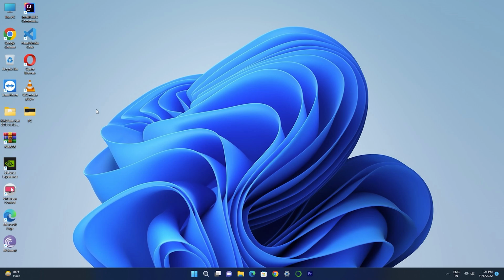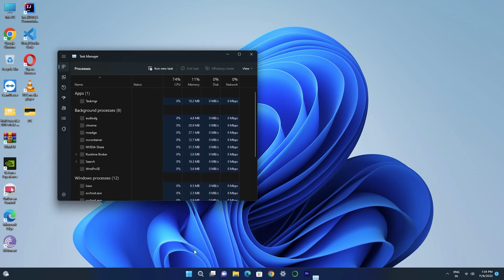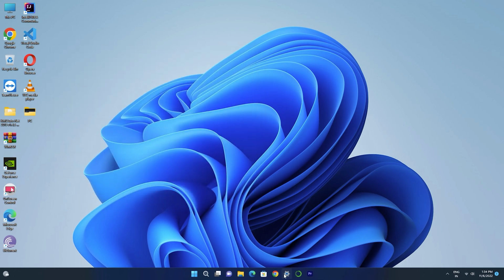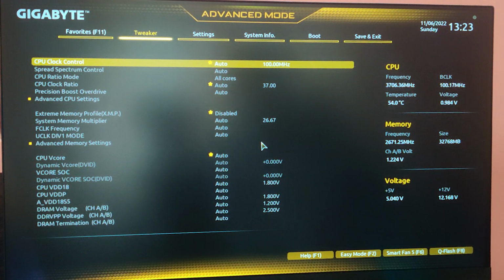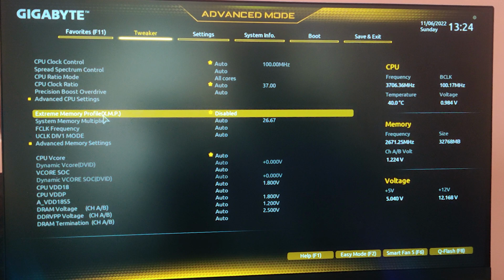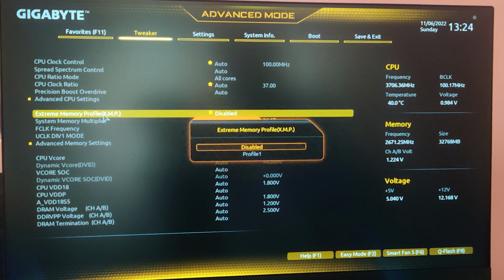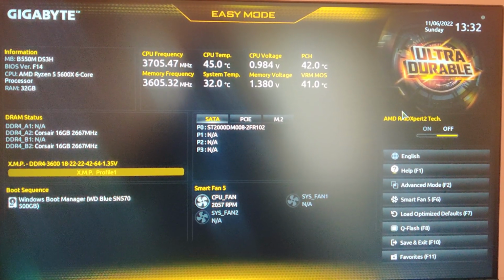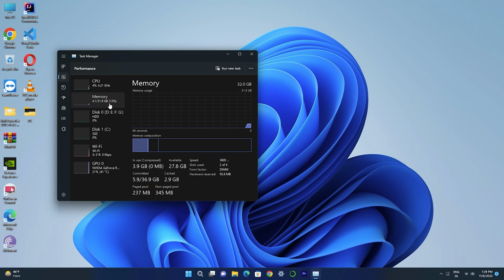How to increase RAM Frequency | RAM Frequency Upgrade | RAM Increase using BIOS | BIOS Setup